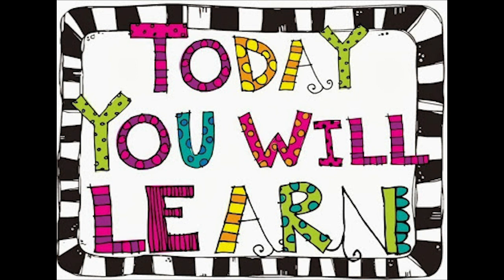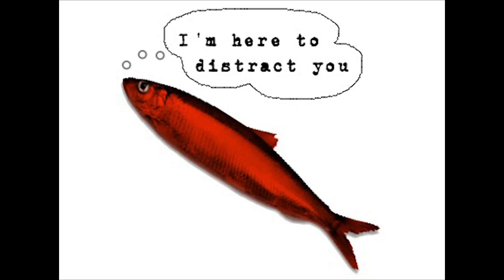Old Spice _ The Man Your Man Could Smell Like_1